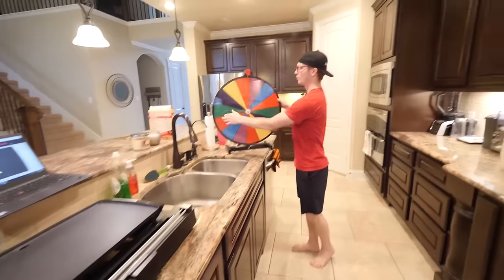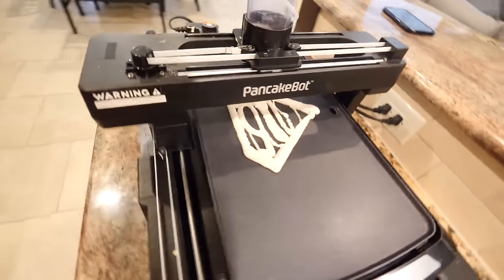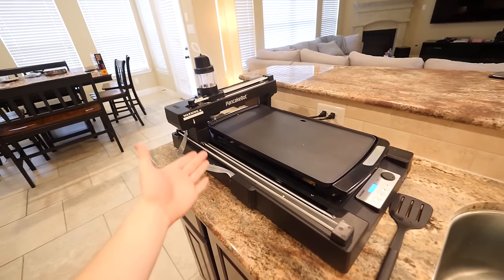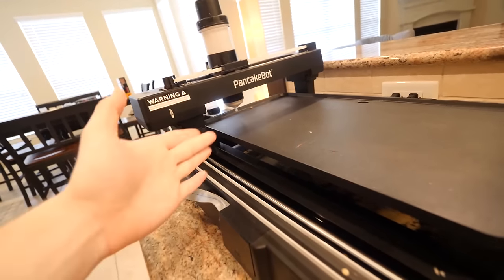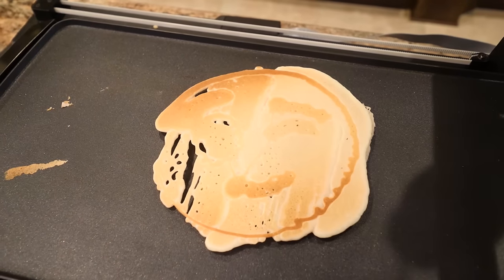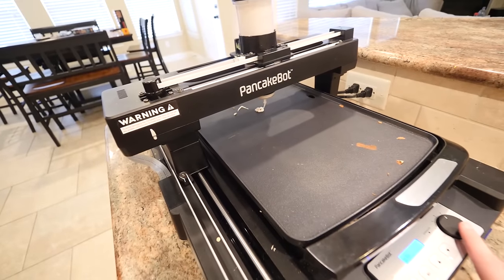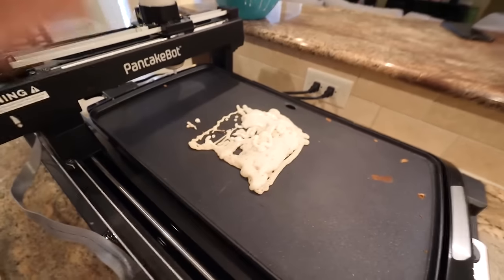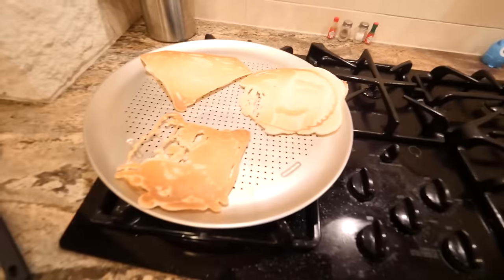PANCAKE ART ROBOT CHALLENGE WITH MYSTERY WHEEL!